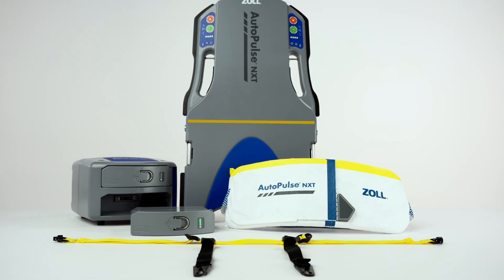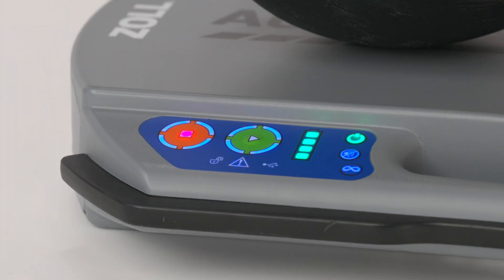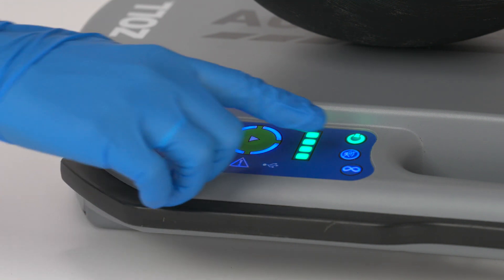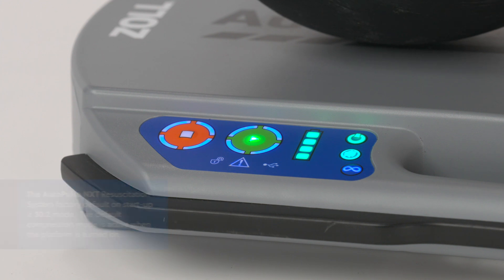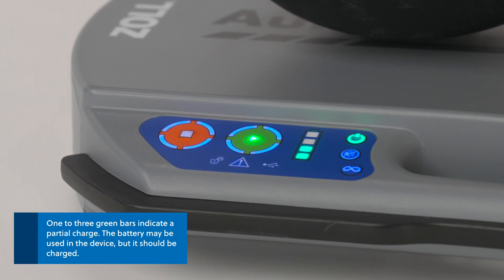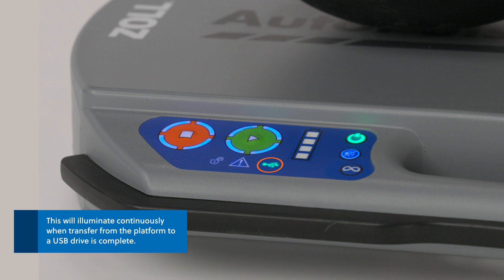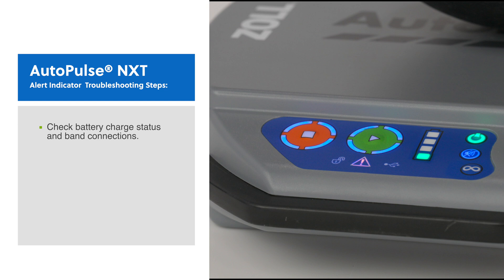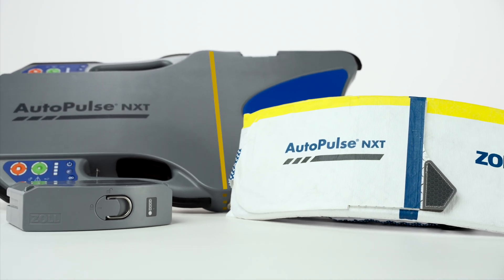ZOLL® AutoPulse® NXT Instructional Video 3: Buttonology (English)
The ZOLL® AutoPulse® NXT Resuscitation System has two user interfaces for quick access on both sides of the platform. This video will review the function of each button on the interface.  This series is designed for emergency medical professionals.